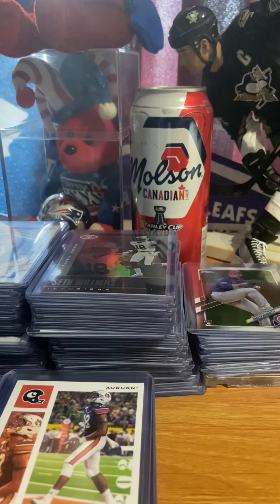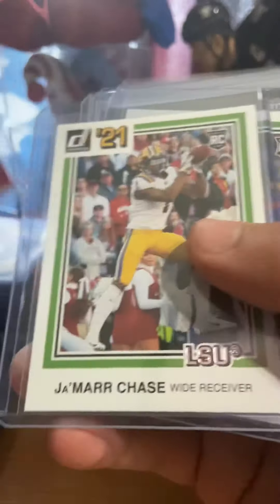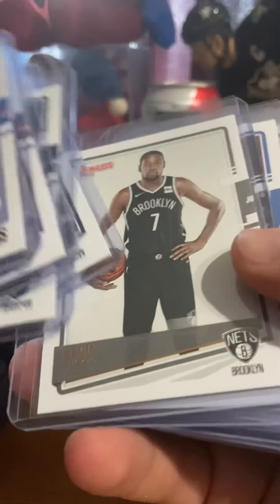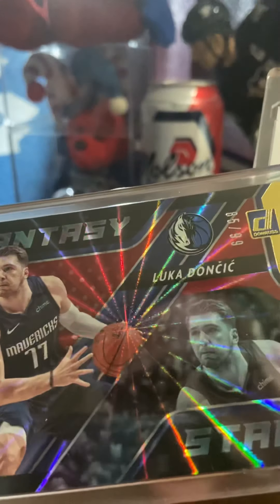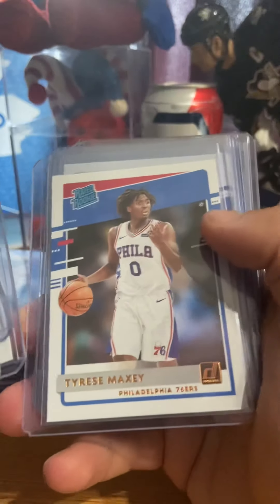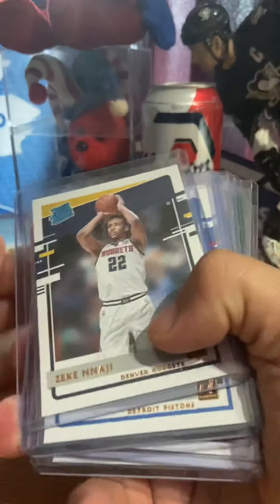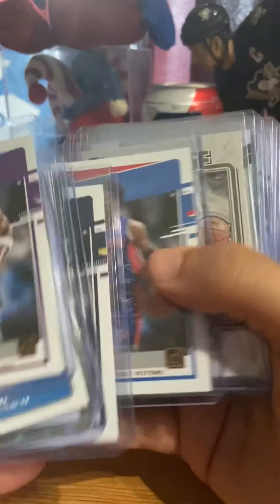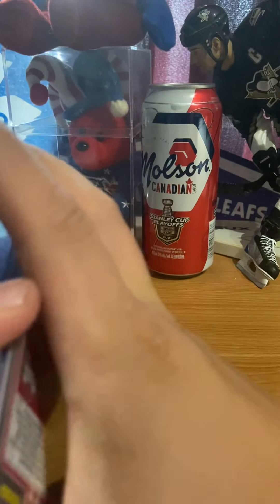Donruss Basketball 2020-21 2021Topps Chrome Baseball And Chronicles Draft Picks RC